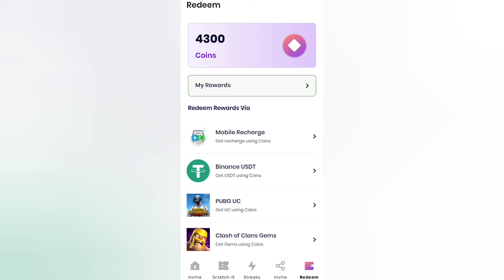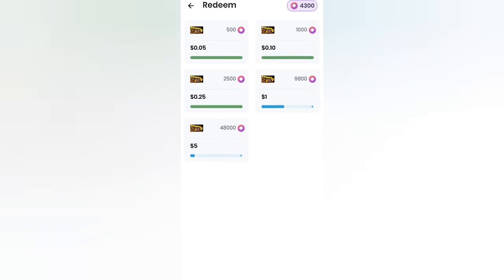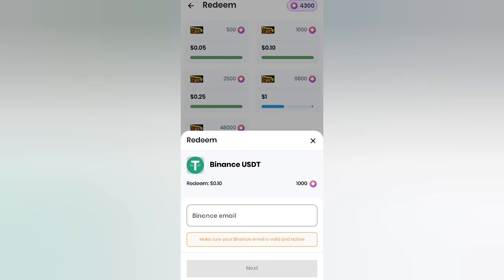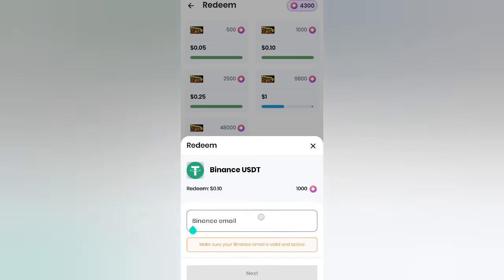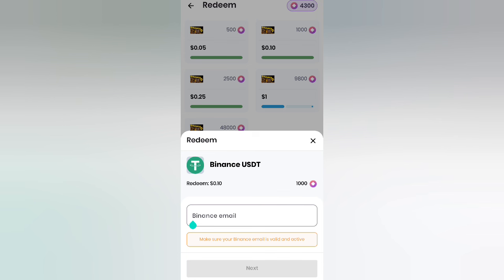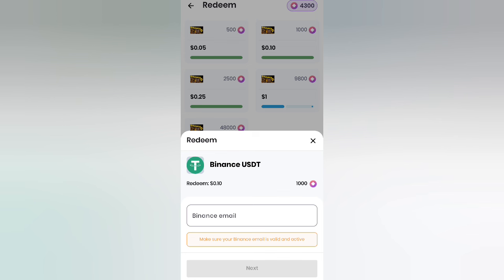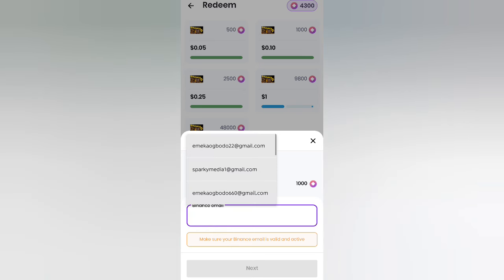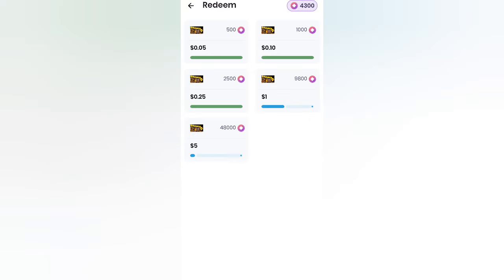mpaisa Withdrawal - How to withdraw from Mpaisa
In this video, I’ll show you exactly how to withdraw your earnings from the mPaisa app safely and correctly. Many people get confused during the withdrawal process — this guide breaks it down clearly so you don’t make any mistakes.

💡 What you’ll learn in this video:

How to withdraw from the mPaisa app

The correct way to link your Binance email for USDT withdrawal

Common errors users make and how to fix them

Step-by-step explanation of the redeem section

⚠️ Note: This video does not include a live withdrawal proof. It’s purely an educational tutorial explaining the process clearly for users who want to learn the right method.

📈 Tags / Keywords
mPaisa withdrawal tutorial, how to withdraw from mPaisa, mPaisa app review, mPaisa Binance USDT withdrawal, mPaisa redeem guide, legit earning apps 2025, online earning tutorial